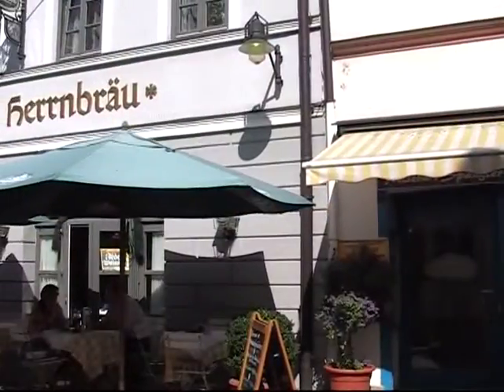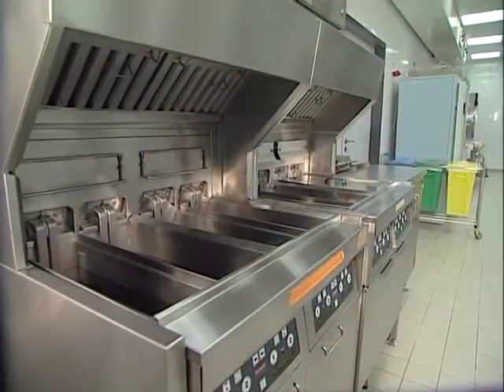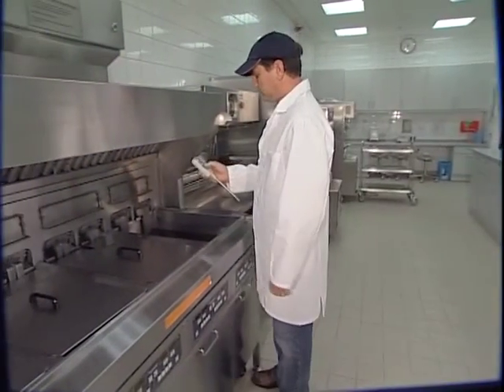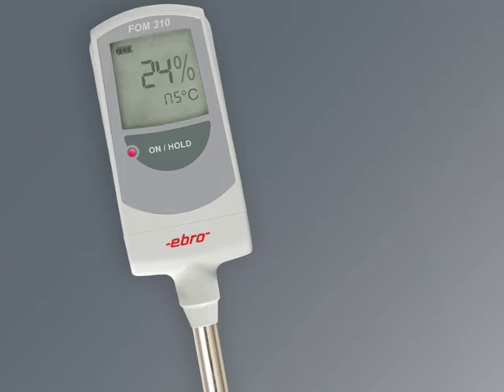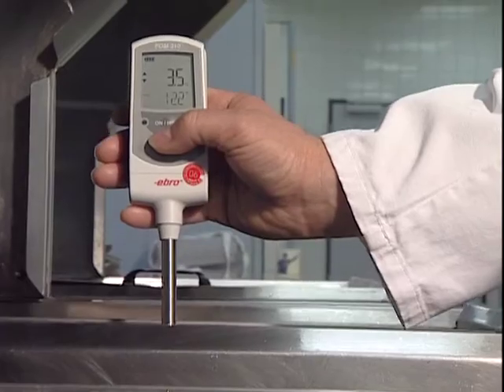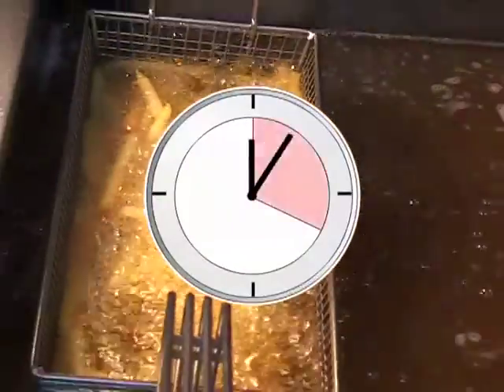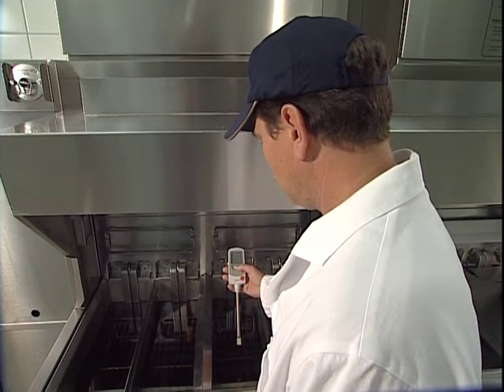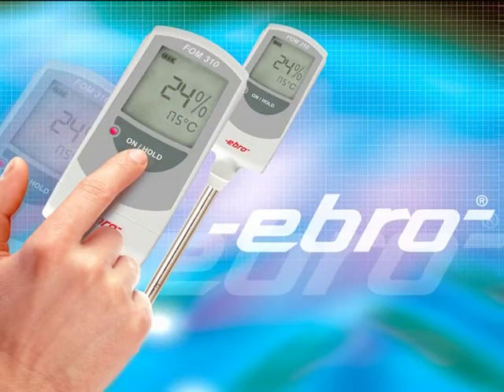ebro Electronic Food Oil Monitor FOM 310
Save oil with the ebro food oil quality device FOM 310.